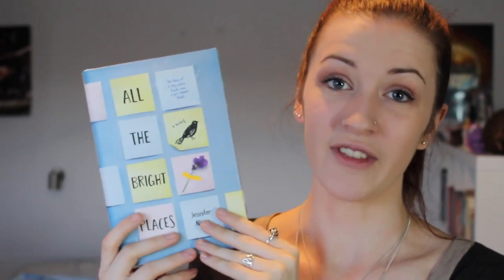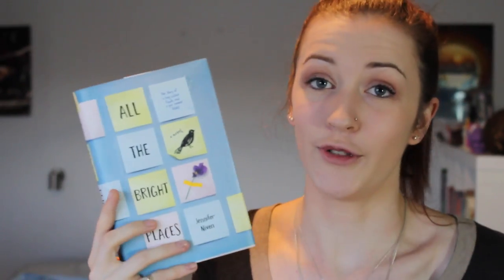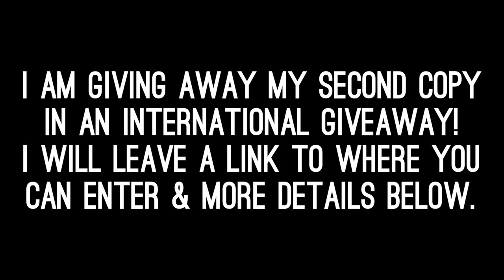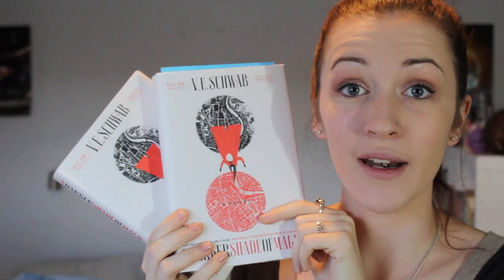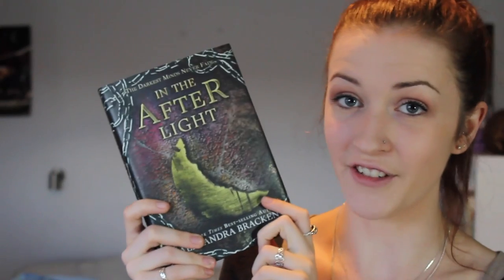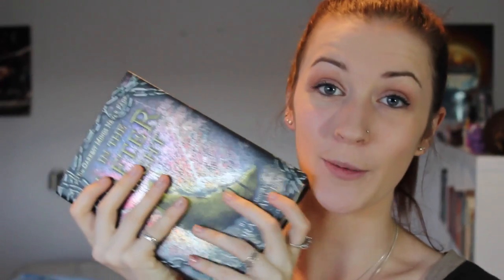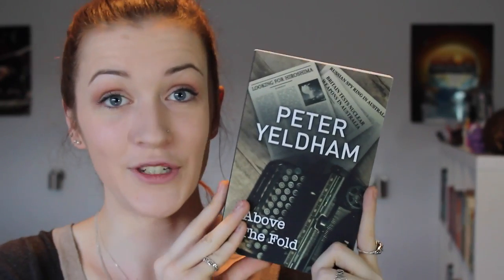BOOK HAUL | March 2015